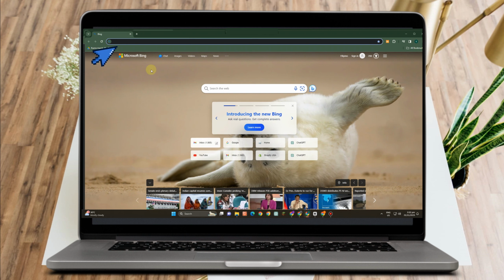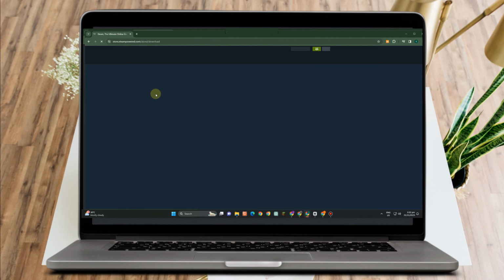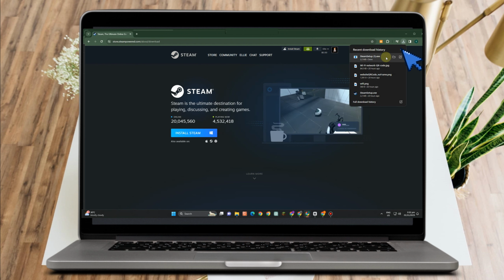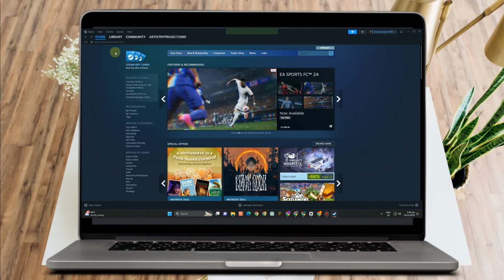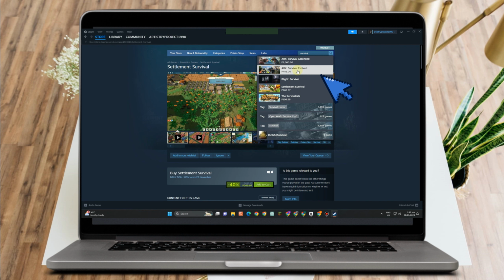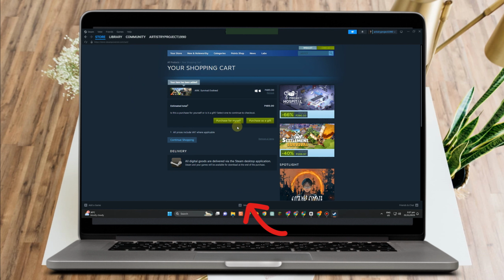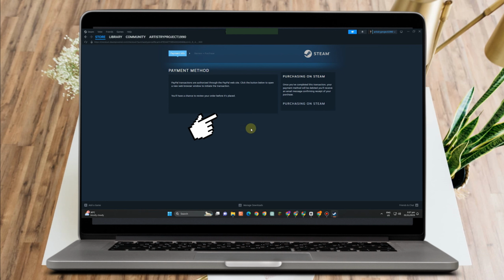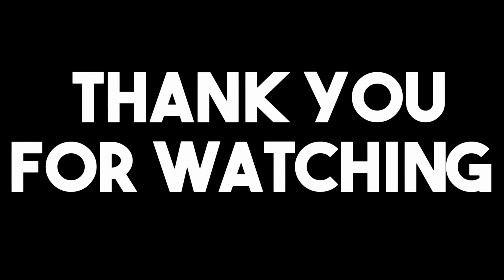How To Download And Install Ark: Survival Evolved On PC (Full Guide)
🌍 Survive and Thrive: Your Complete Guide to Downloading and Installing Ark: Survival Evolved on PC! 🖥️🦕

Embark on a prehistoric adventure as we walk you through the step-by-step process of downloading and installing Ark: Survival Evolved on your PC! 🎮🏹

📥 Official Download Source and System Requirements
Get the official download link for Ark: Survival Evolved and ensure your PC meets the necessary system requirements for an immersive gaming experience. We've got all the essential details to kickstart your journey.

🔧 Optimizing Your PC for Dino-Sized Adventures
Discover tips and tricks to optimize your PC settings for peak performance in Ark: Survival Evolved. From graphics adjustments to fine-tuning your controls, we've got you covered to ensure you get the most out of this epic survival game.

Follow our straightforward installation guide to set up Ark: Survival Evolved on your PC. We'll guide you through each step, from downloading the game files to completing the installation process. No technical jargon, just easy-to-follow instructions!

🎮 Navigating the Ark World: A Beginner's Guide
Once installed, learn the basics of survival in the Ark world. From crafting tools to taming dinosaurs, we'll provide essential tips for beginners to thrive in this challenging environment.

🐾 Mastering In-Game Mechanics and Features
Explore the in-depth mechanics and features of Ark: Survival Evolved. Whether it's building your base, engaging in epic battles, or taming powerful creatures, we'll help you master the intricacies of the game.

Encountering issues? No worries! We'll troubleshoot common problems that players might face during the installation process. Our solutions will ensure a smooth setup so you can dive into the action without a hitch.

Your journey in the wild world of Ark begins now! 🌍🖥️🦖